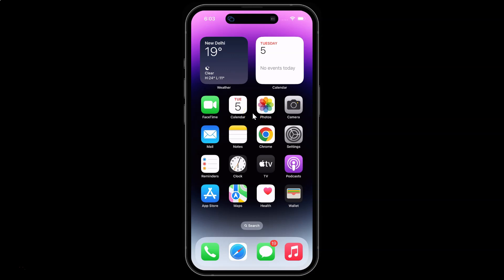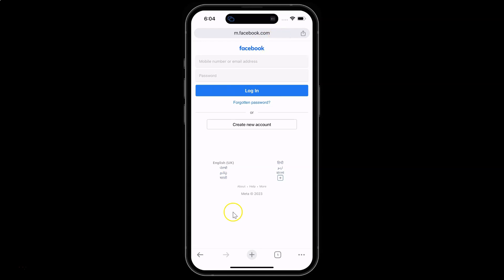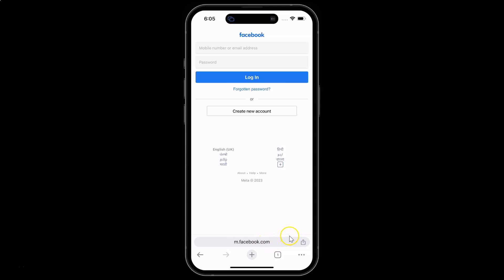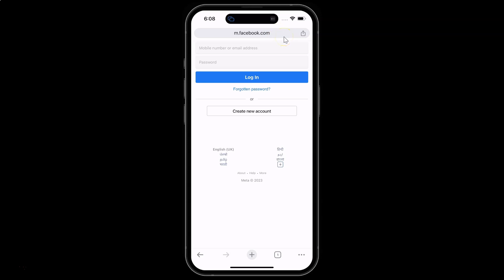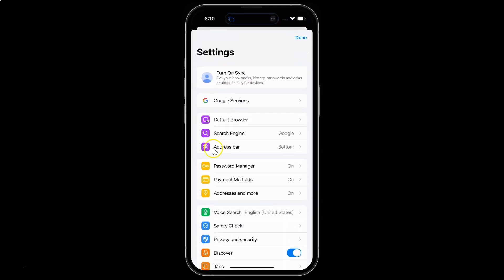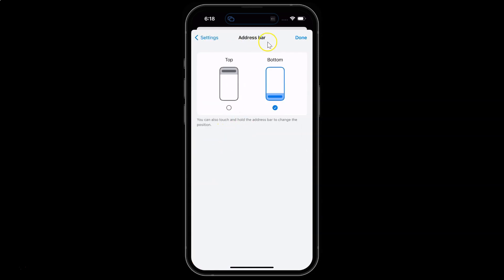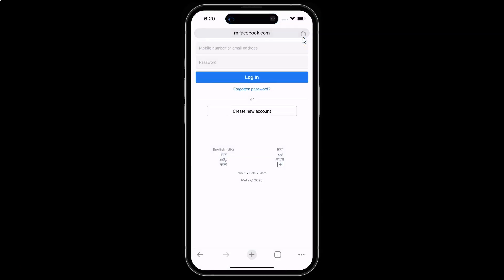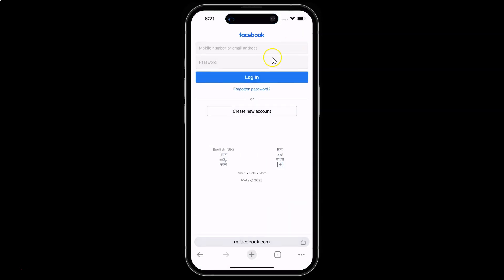How to Move Google Chrome's Address Bar to the Bottom of the Screen on iPhone?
Hi guys, In this Video, I will show you "How to Move Google Chrome's Address Bar to the Bottom of the Screen on iPhone" Please Like and Subscribe to my channel and press the bell icon to get notifications of new videos.